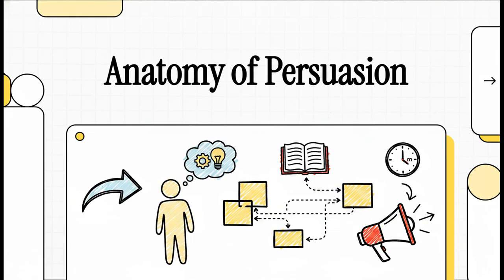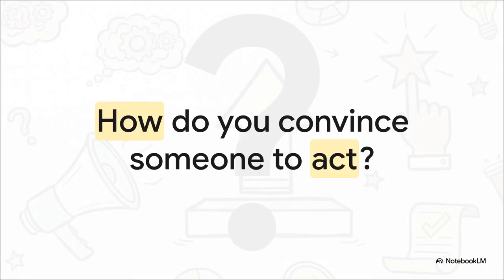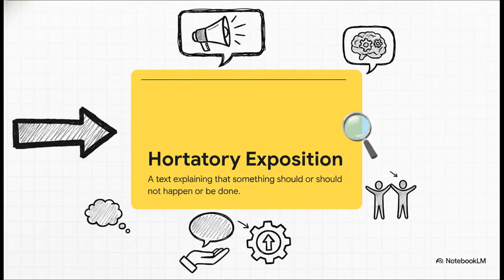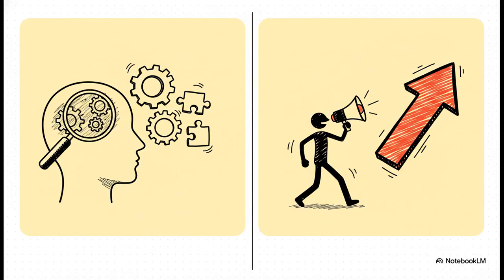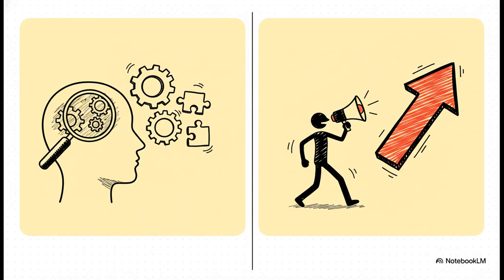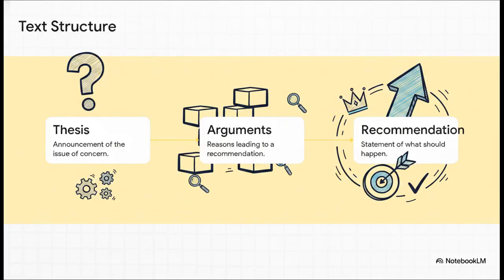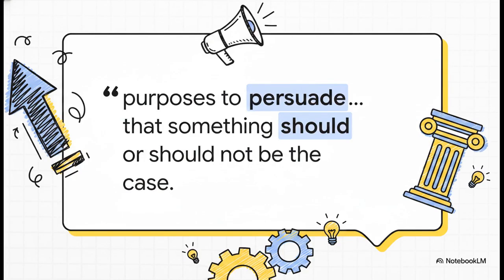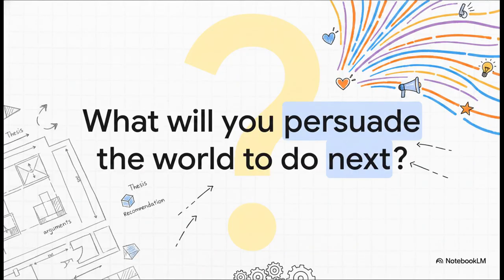Hortatory Exposition in brief